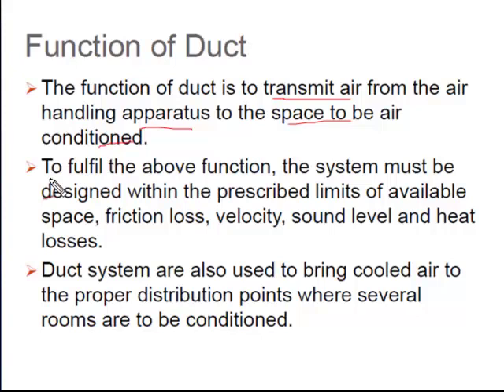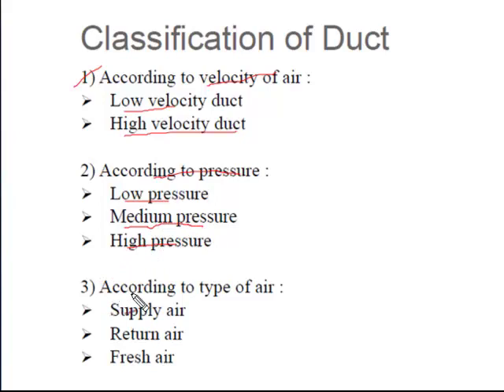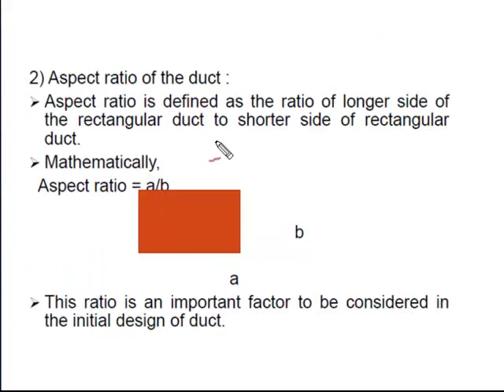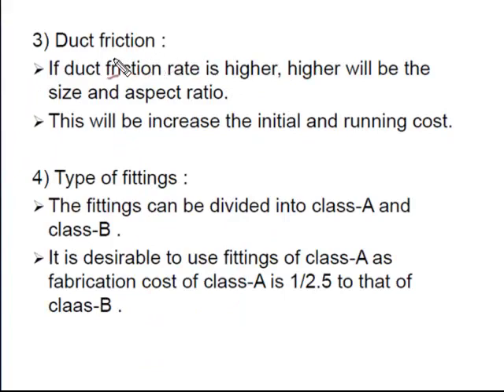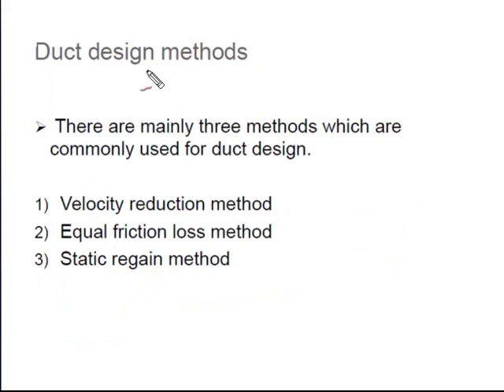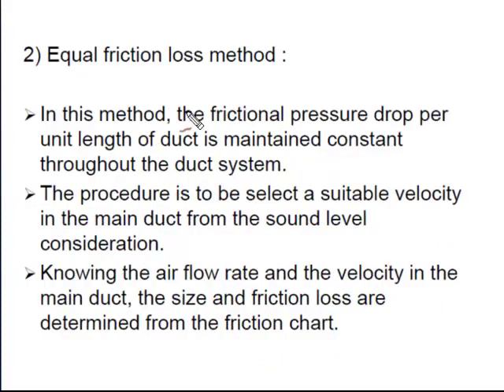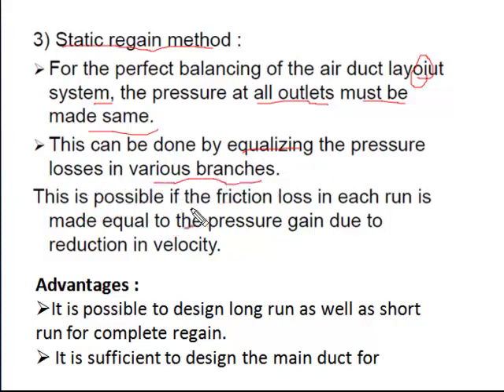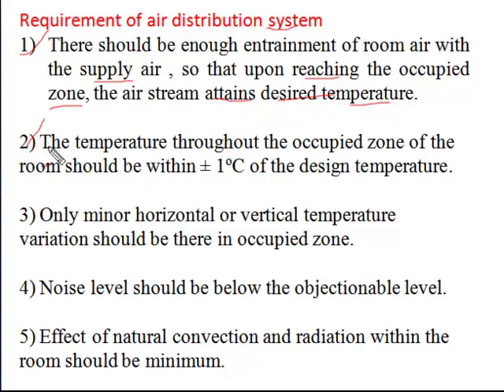Duct and duct design method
Duct, Duct design method, Function of duct,  requirement of duct in air conditioning